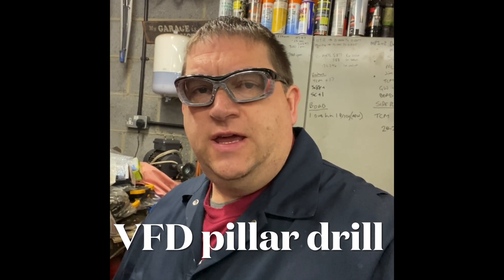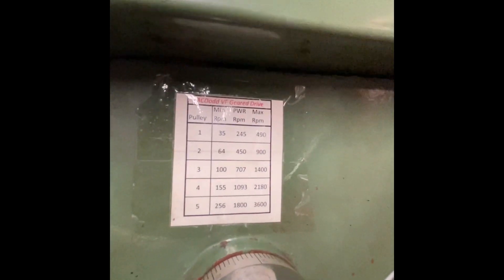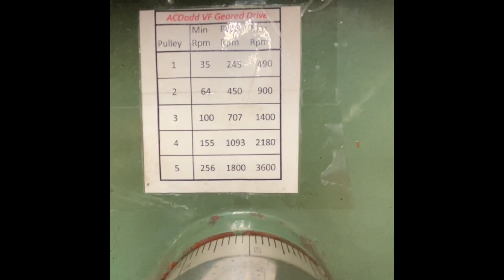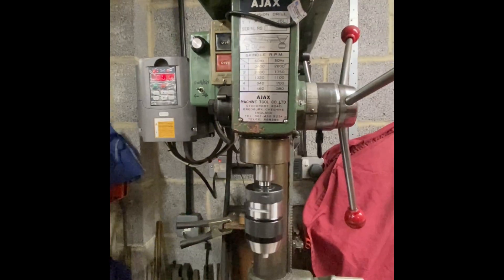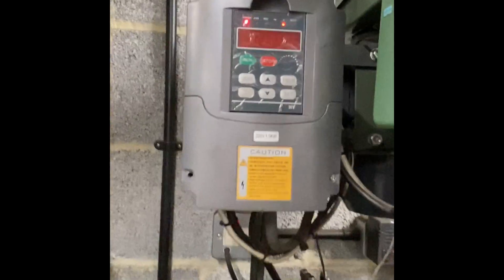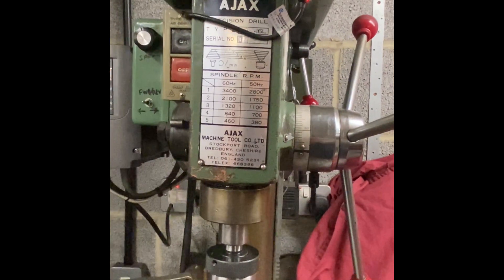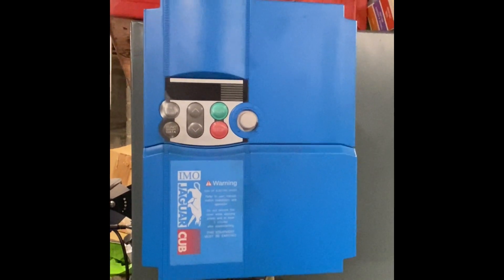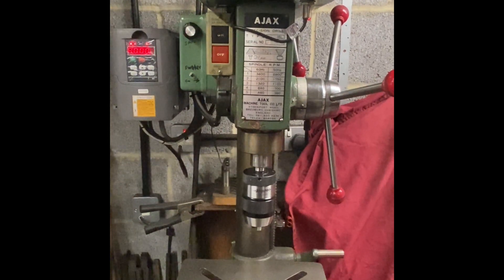My machine tools, part 1 The VFD pillar drill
This series is Just a quick over view of the machine tools I use to complete the work I do on Classic A-series engines